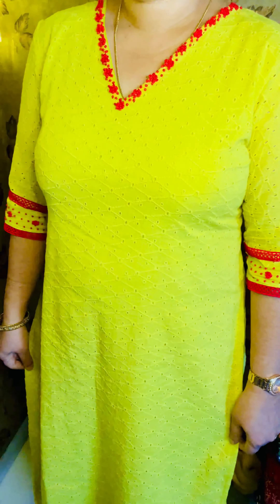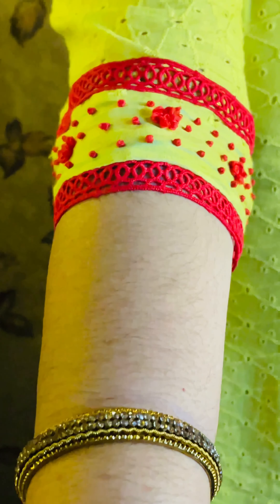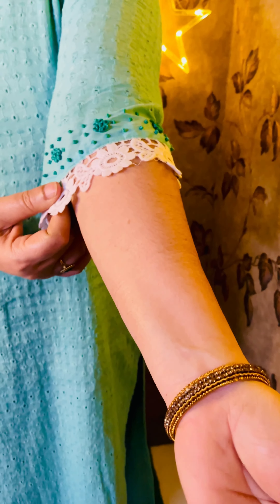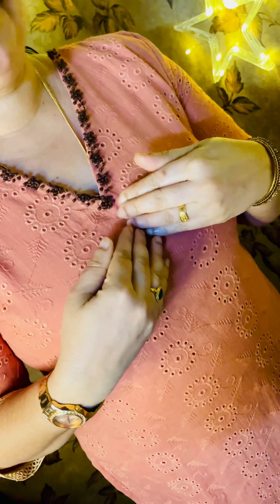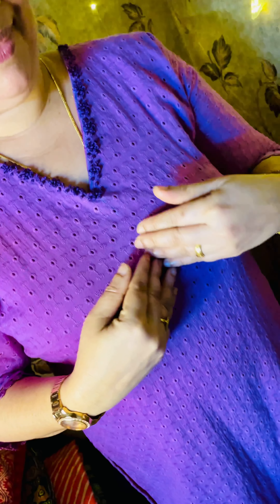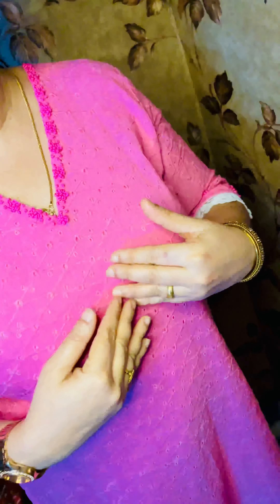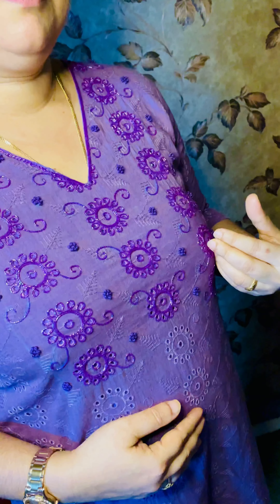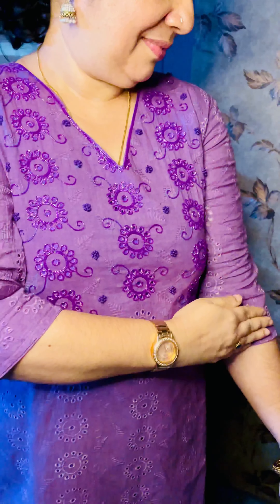Pure Cotton Hakkoba Kurti's with Hand Embroidery| Mulberry Boutique|Ep-163|whatsapp number8075301579